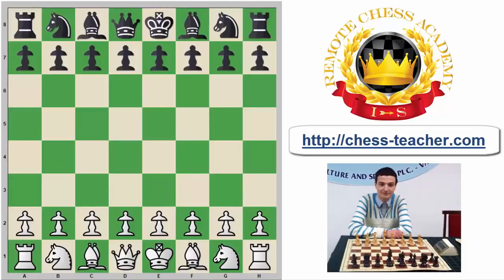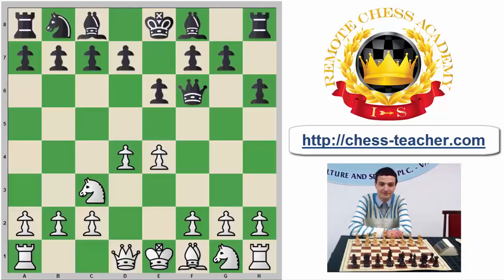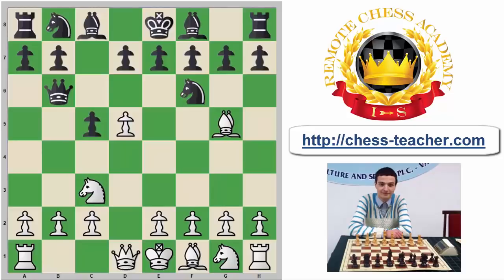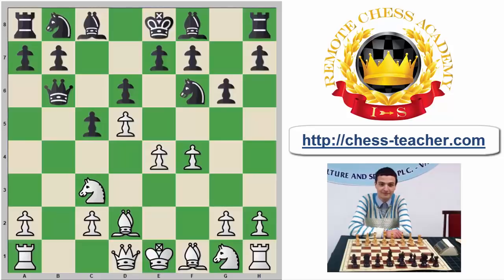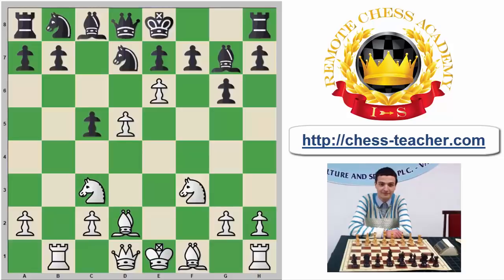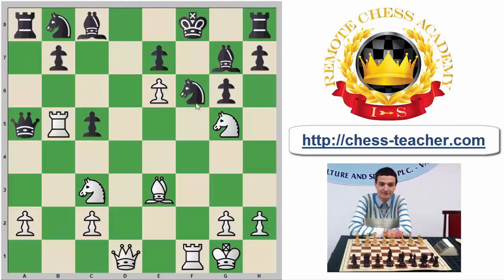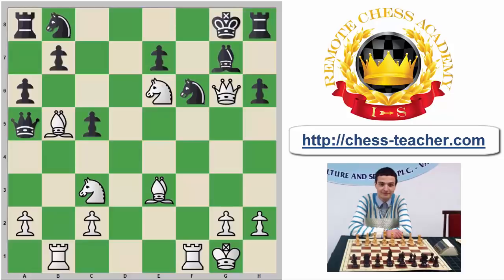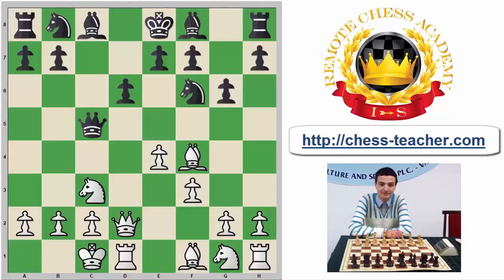Trompowski Attack: Typical Ideas for White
The Trompowski Attack is a chess opening that begins with the following moves: 1.d4 Nf6 2.Bg5, in which White tries to attack and challenge the Black’s kingside by usually exchanging the bishop for Black’s f6-knight.Black has several ways to respond and the most common responses are 2…e6 and 2…Ne4. There are also other responses like 2…c5 and 2…d5.

Today our guest coach IM Valeri Lilov will explain to you the basic ideas for White in this interesting opening with some practical examples.